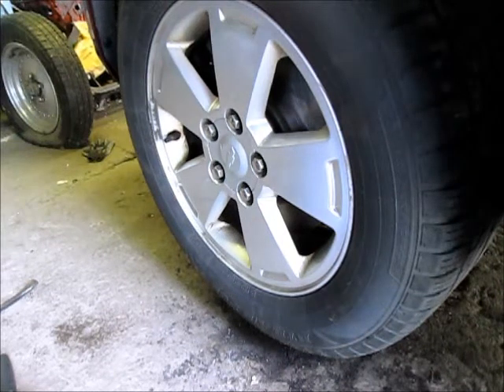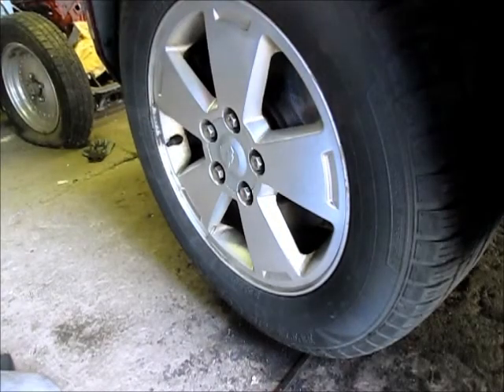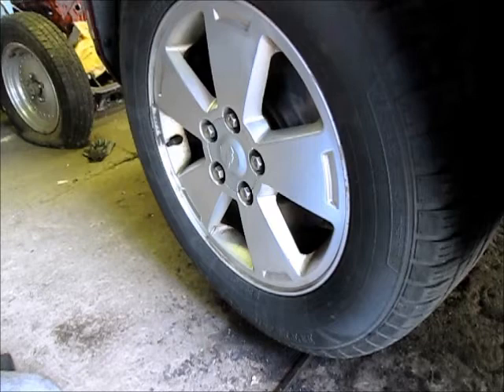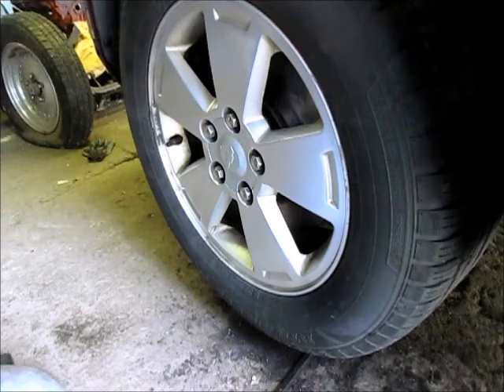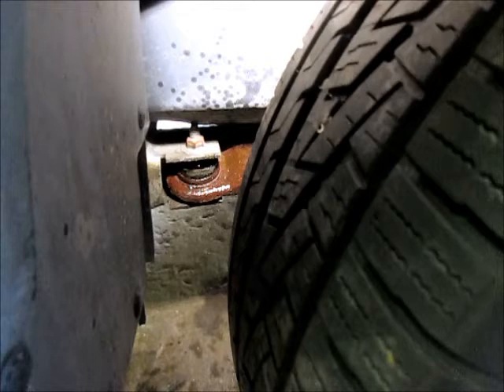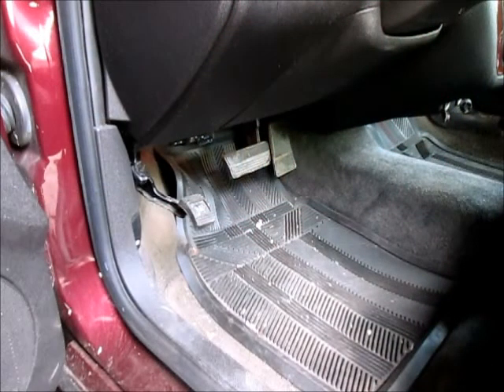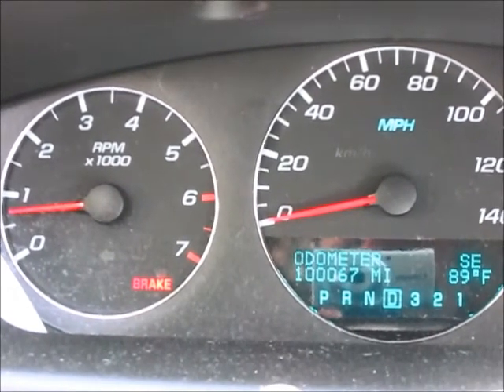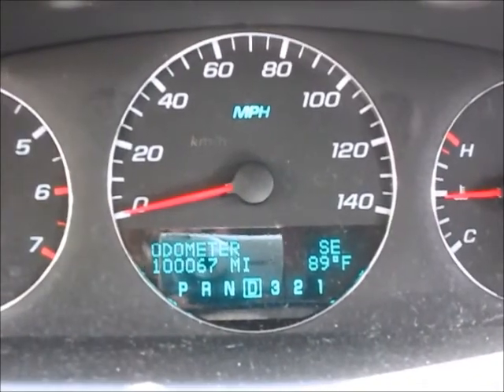Getting ready for NY State Inspection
Some of the things I do before taking a vehicle for Inspection.